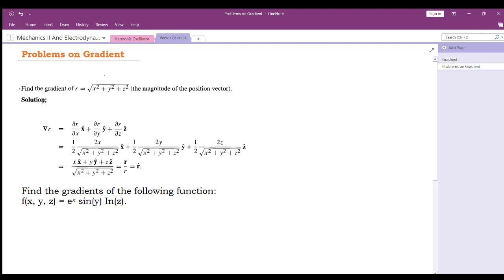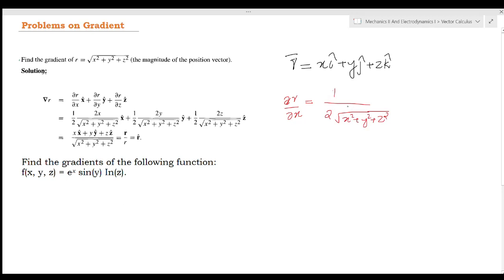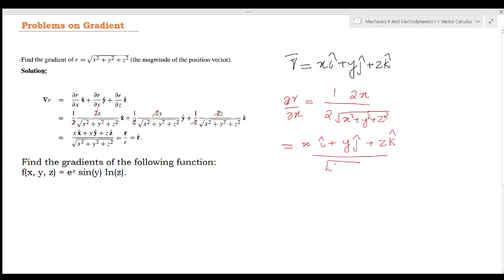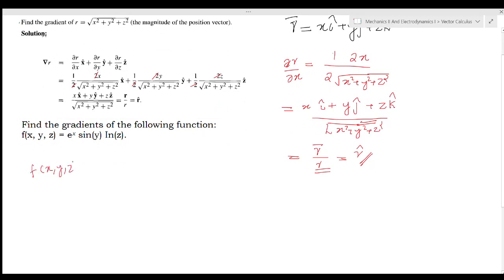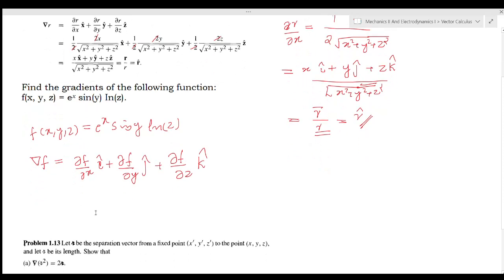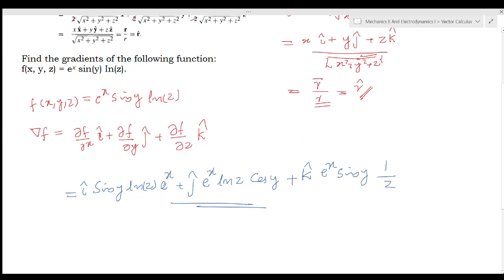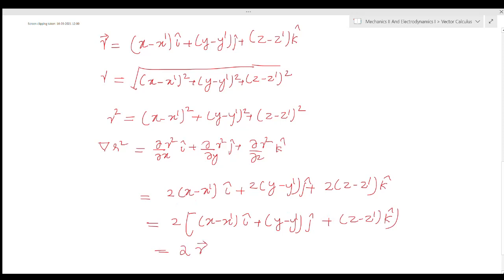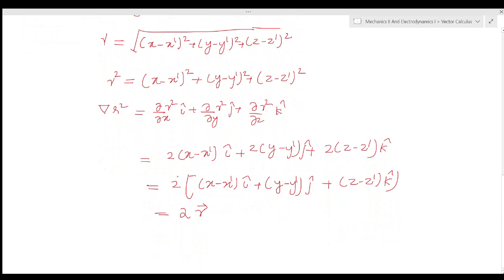3rd semester Core Electrodynamics I Calicut university||Vector Analysis Part 5 Problems on Gradient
This video explains some problems on gradient
It is based on the syllabus of Calicut university BSc Physics 3rd Semester Electrodynamics I